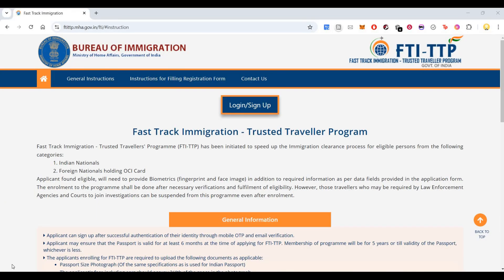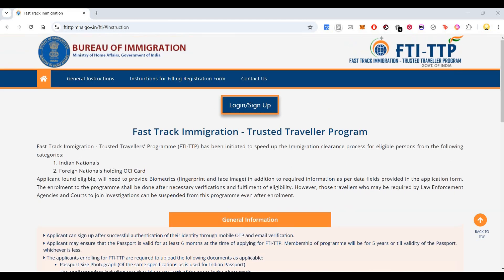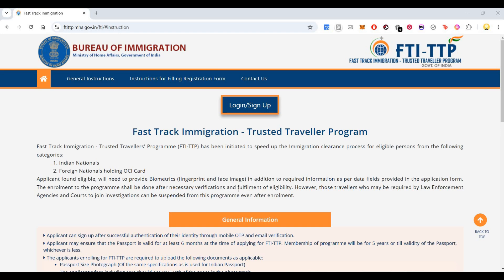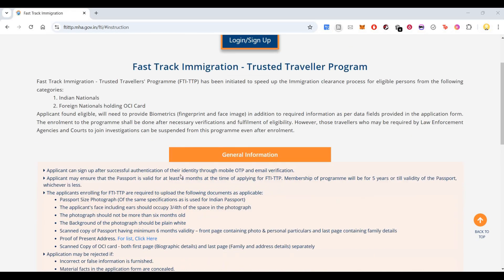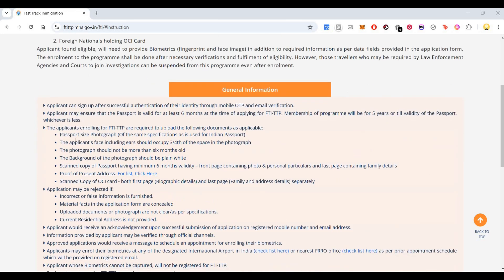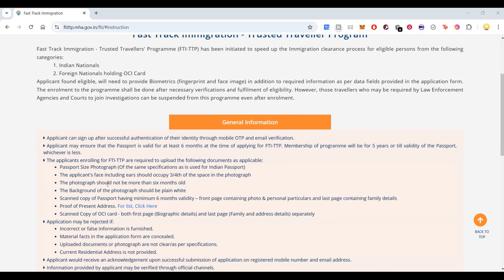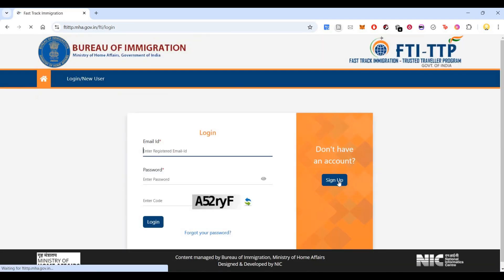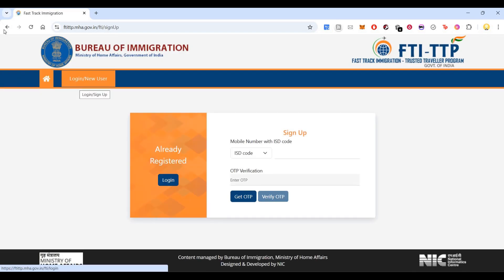How to Enroll in a Fast Track Immigration Program: Step-by-Step Guide for Quick Immigration Approval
Are you looking to immigrate quickly? This video covers everything you need to know about enrolling in fast track immigration programs! We’ll break down the steps, from eligibility requirements to application tips and required documents. Whether you’re applying to a skilled worker program, express entry, or another expedited immigration process, this guide will help you understand the process, avoid common mistakes, and maximize your chances of quick approval. Watch until the end for bonus tips on making your application stand out.